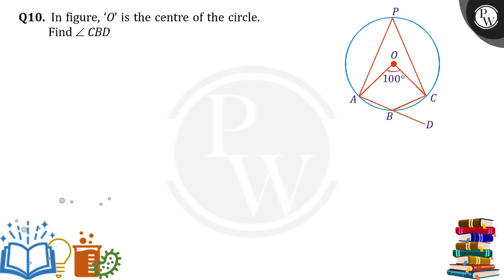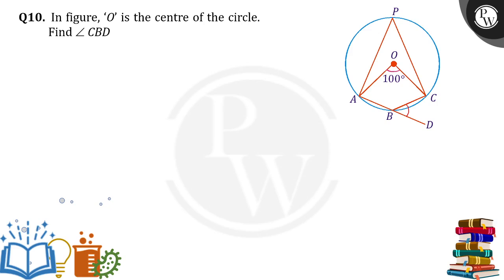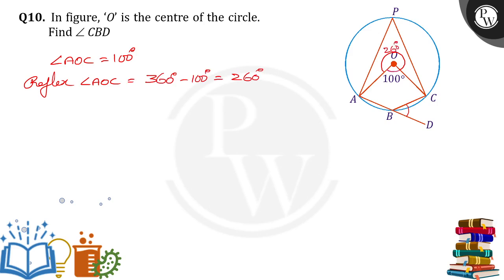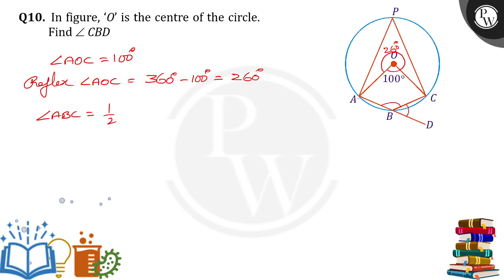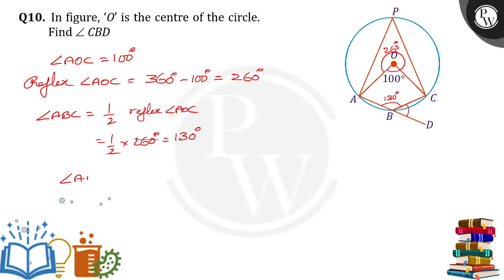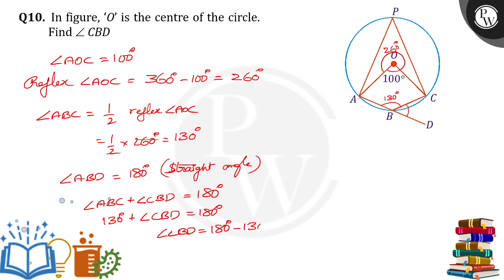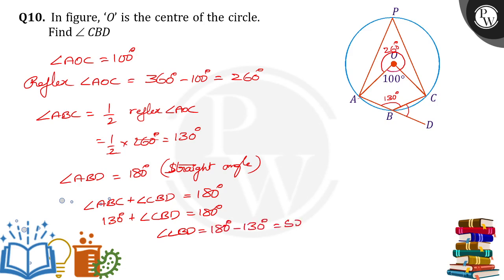In figure, ' O ' is the centre of the circle. Find &#8736;CBD. ....